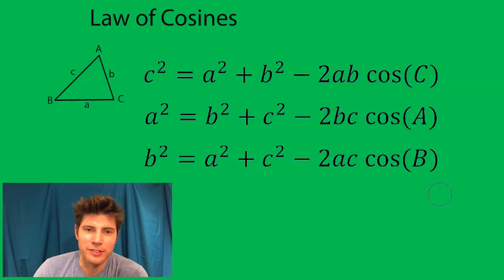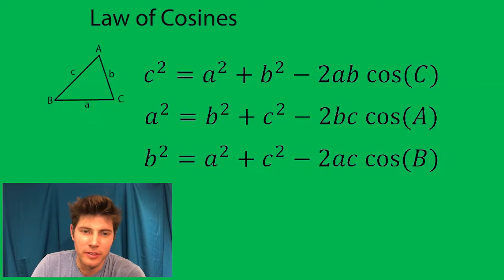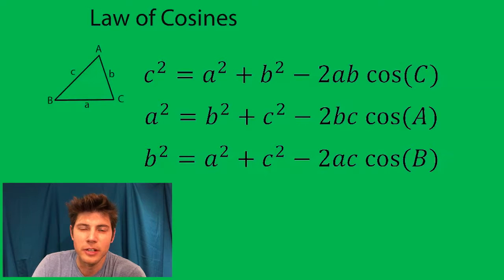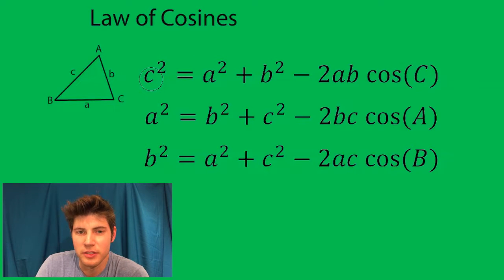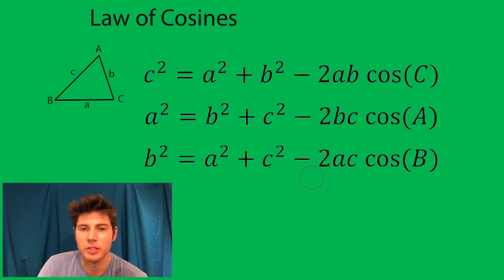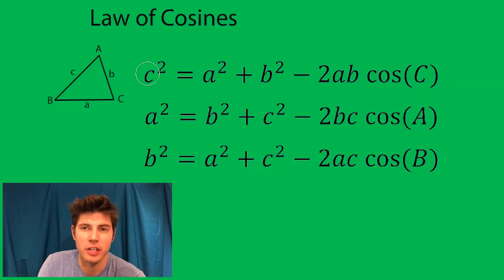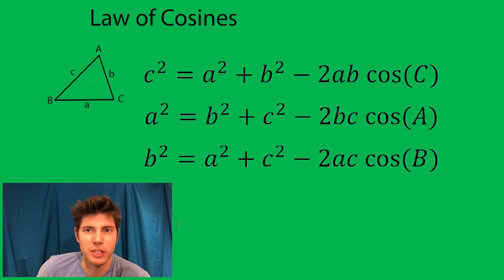Law of Cosines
Law of Cosines Notes #1 UNDER A MINUTE! For more math made easy visit andymath.com.